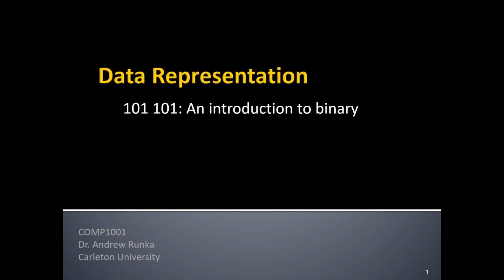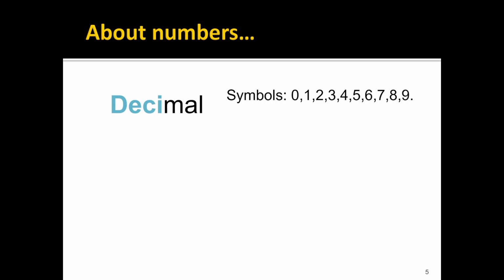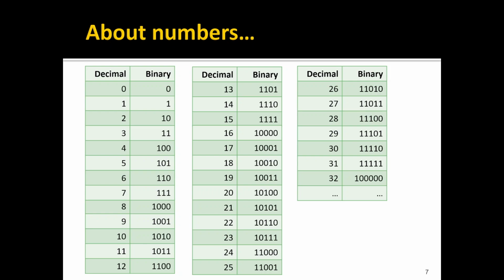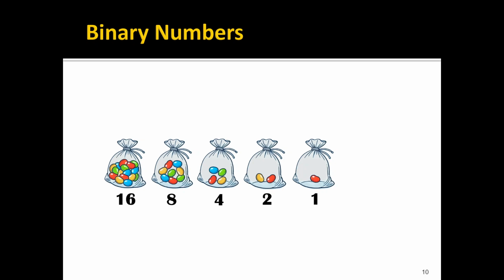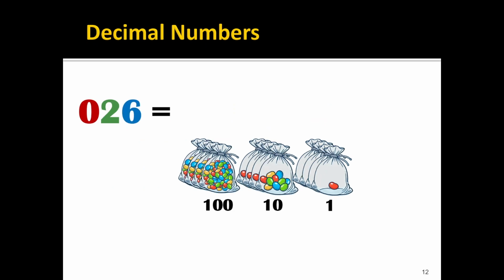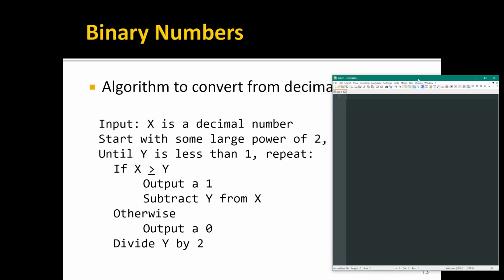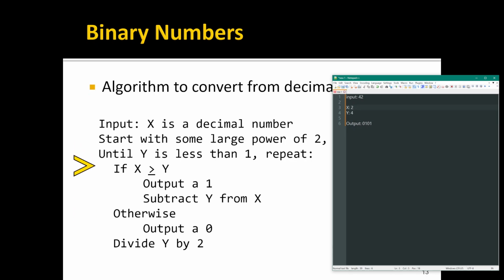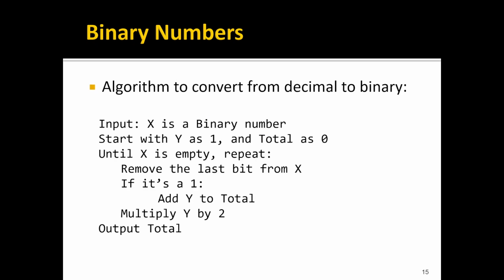Ch1.2 - Binary Numbers